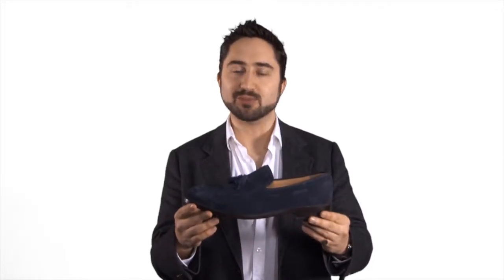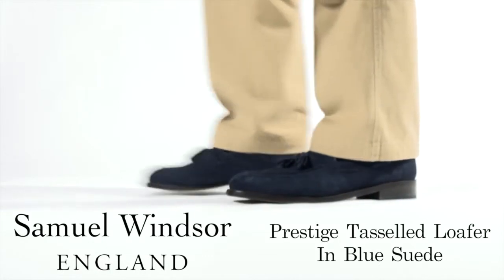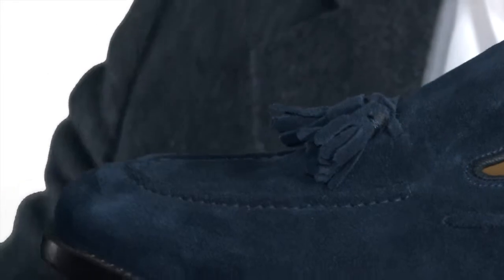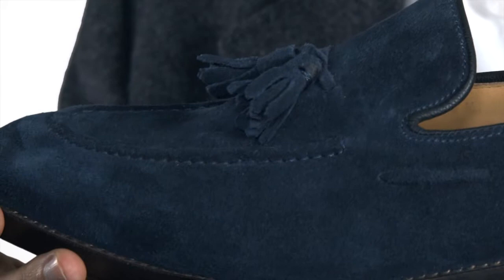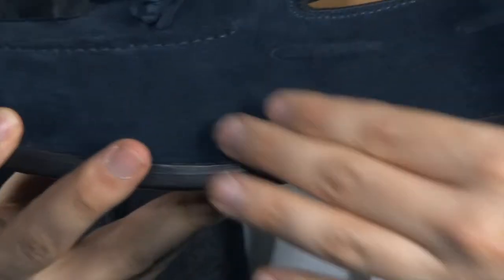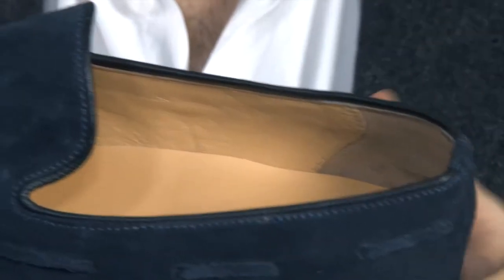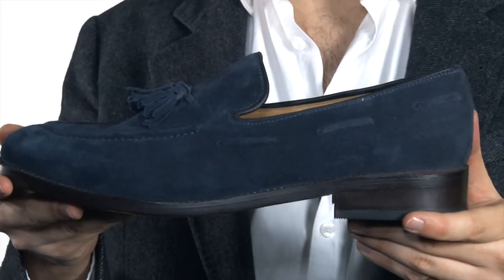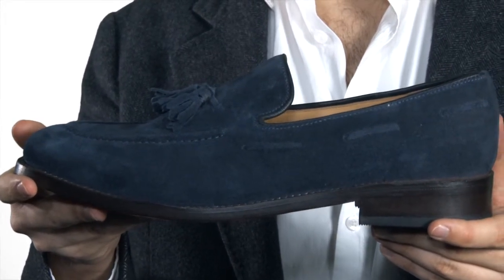Prestige Tasselled Loafer - Blue Suede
Our Prestige tasselled loafers have always been popular, and these new blue suede loafers are an instant classic! Essential wardrobe staples (particularly for those gentlemen with a slightly more flamboyant approach to sartorial decision making), contrast these blue shoes with a pair of summer chinos and a striped blazer for the ultimate BBQ get-up. Featuring luxurious Italian leather uppers and a Goodyear Welted leather sole, these elegant loafers will last for years to come. Provided with a shoe horn.